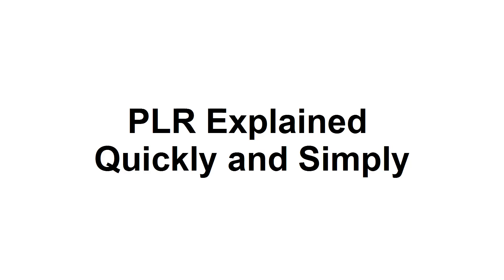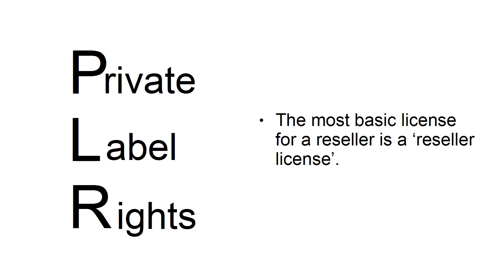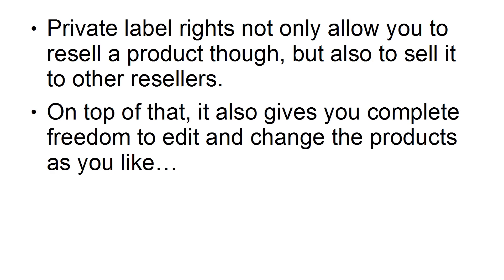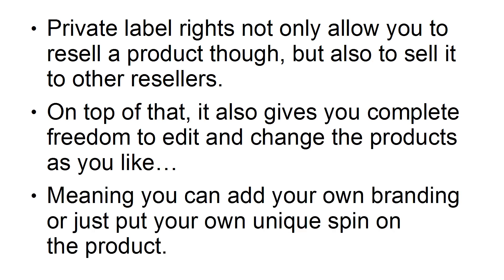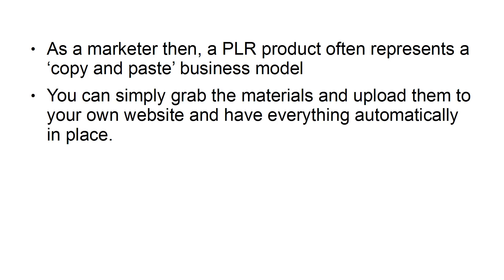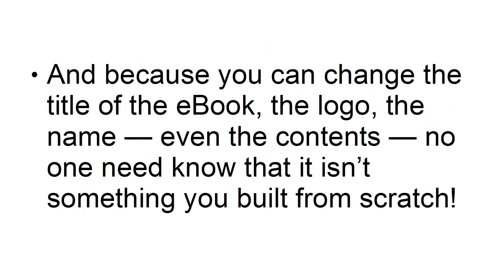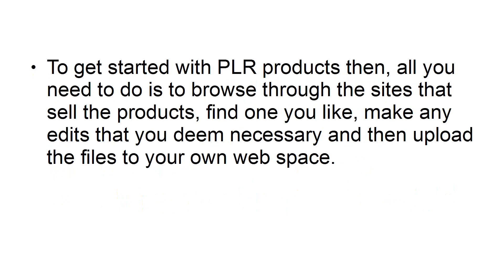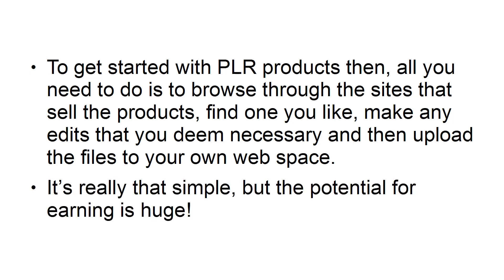plr explained quickly and simply